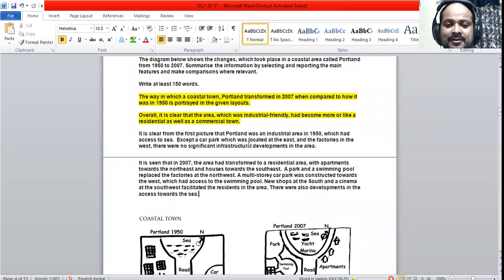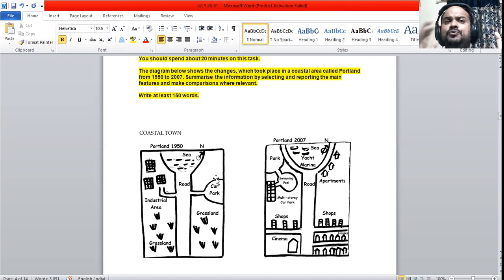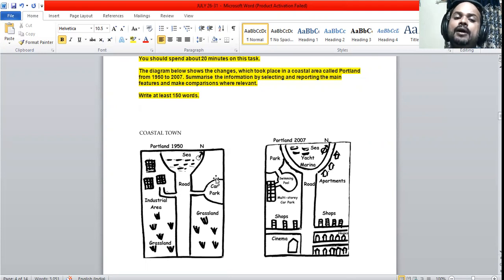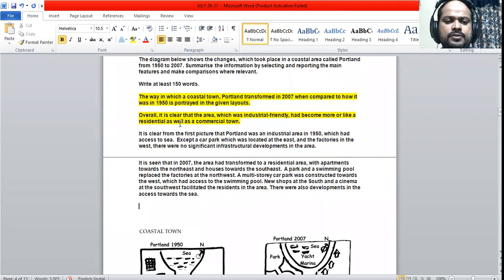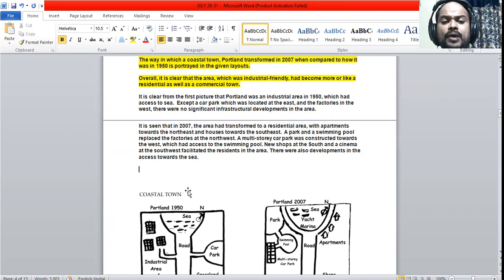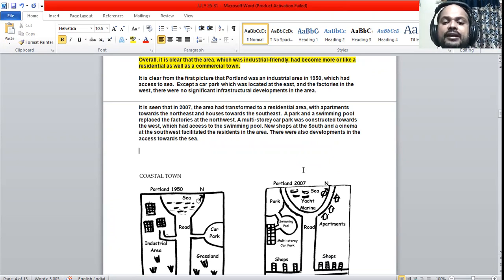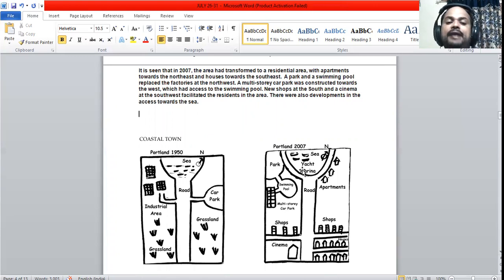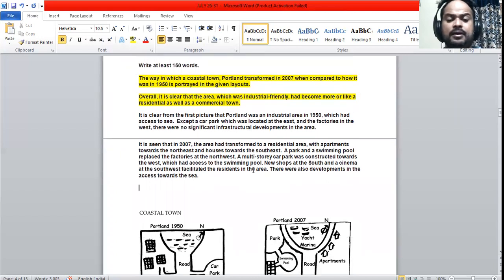IELTS/UKVI: MAP DESCRIPTION( ACADEMIC TASK 1)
The diagram below shows the changes, which took place in a coastal area called Portland from 1950 to 2007. FOR FULL ANSWER SCRIPT